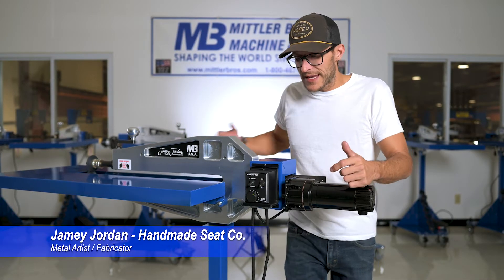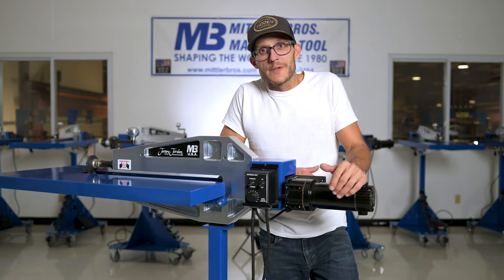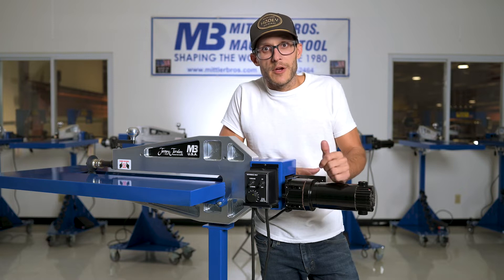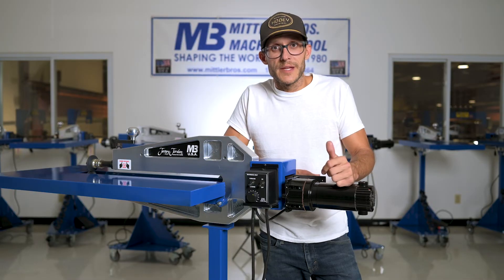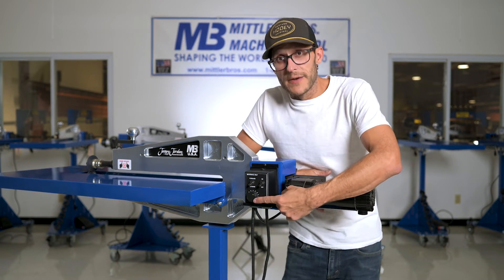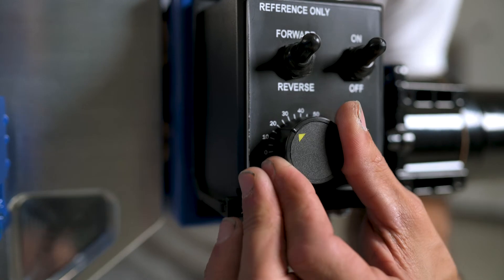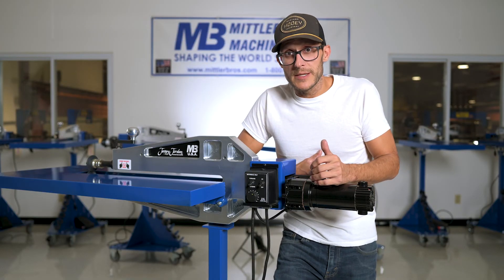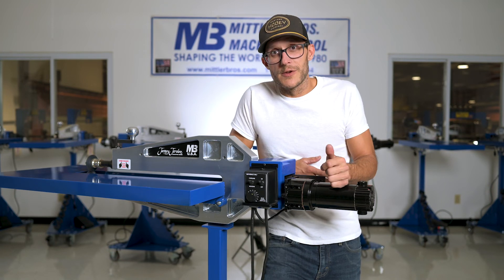Talking Industrial Motors with Jamey Jordan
Jamey Jordan joins us to talk about the industrial variable speed motors we offer on some of our bead rollers. He highlights the features and capabilities of this heavy duty motor and why he uses them everyday on his machines.

Mittler Bros. Machine & Tool products featured in this video:
· 24" Jamey Jordan Signature Series Bead Roller - Adjustable Upper / Lower Shafts and Industrial Variable Speed Motor - PART #: 202-24NV-B